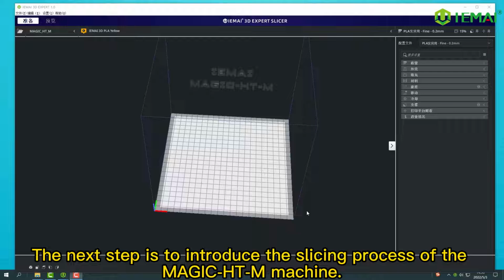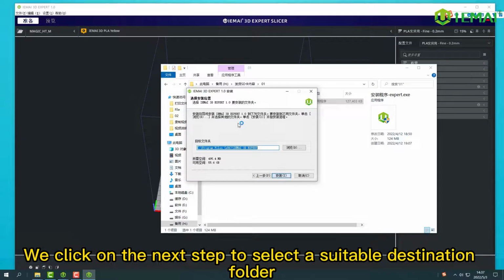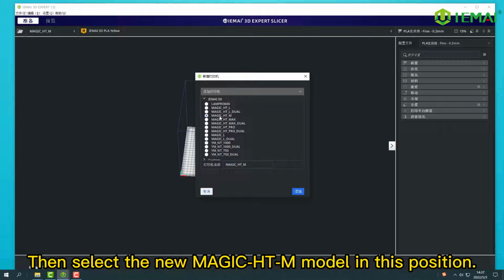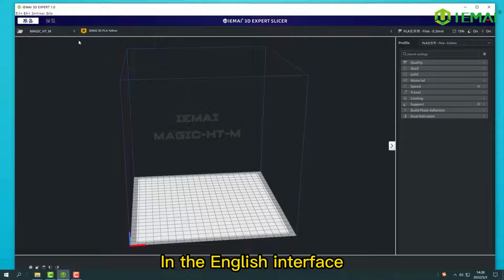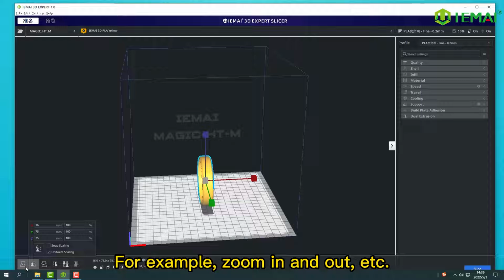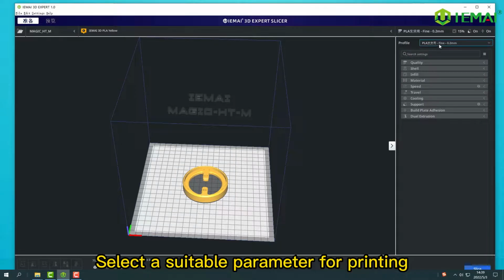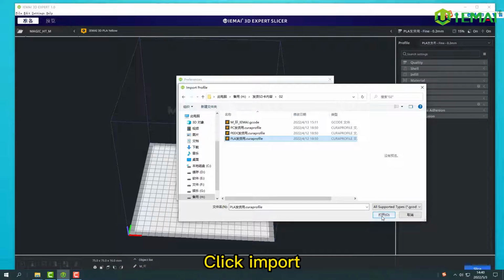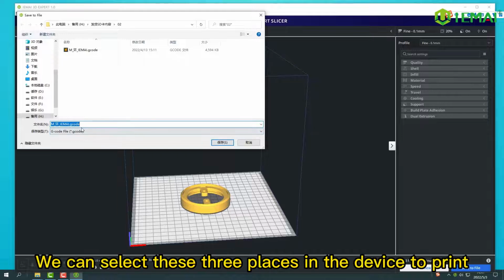First use of IEMAI 3D EXPERT slicing software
IEMAI3D EXPERT is our own slicer tool with rich-features which contained all the things you need for printing the best  prototype with your IEMAI3D printers.